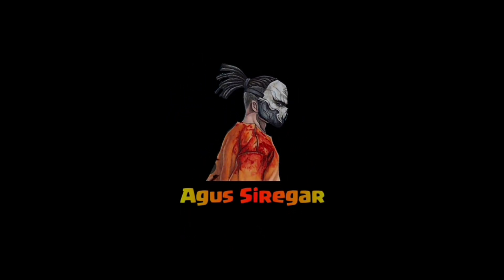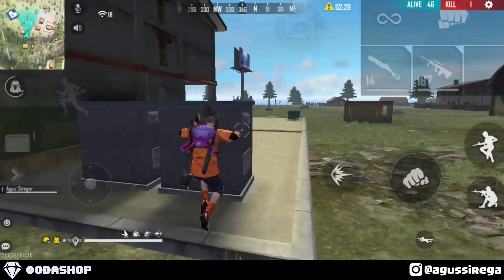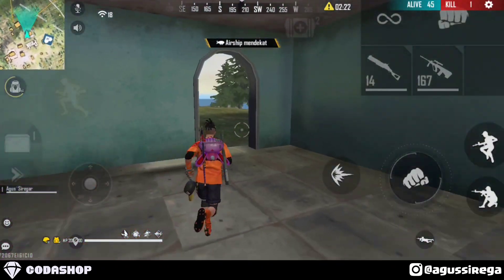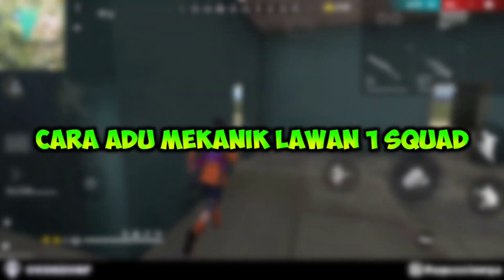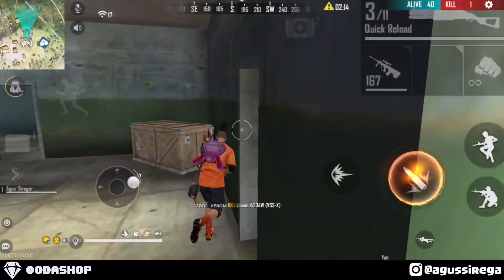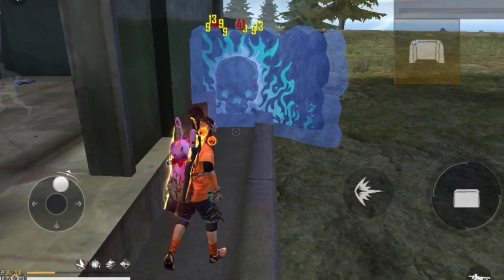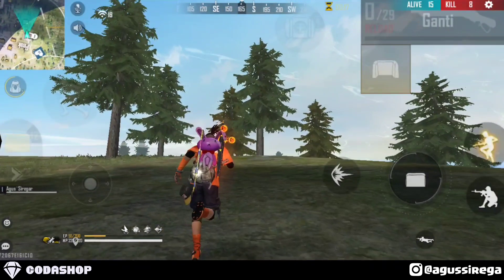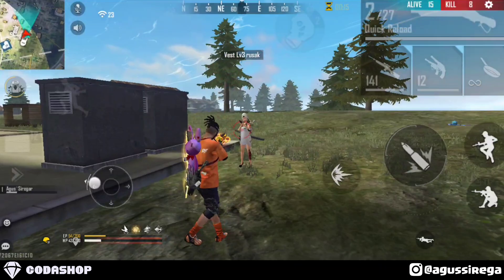CARA ADU MEKANIK LAWAN 1 SQUAD ALA PRO PLAYER! Ini Trik Agar Sering Menang Solo Vs Squad Free Fire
Video Kali Ini Saya Akan Membahas Cara Adu MEKANIK Lawan 1 SQUAD Sekaligus Pastinya Agar Kalian Menang Mekanik, Ada Juga Tips & Trik Agar Jago Solo Vs Squad Seperti Pro Player Free Fire